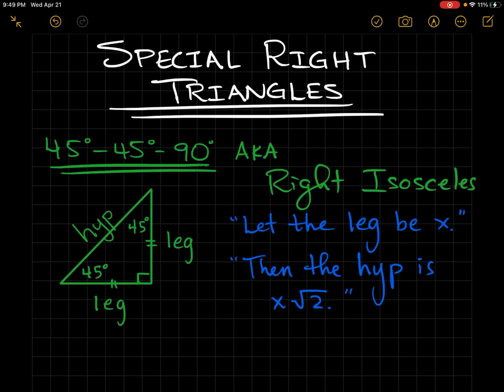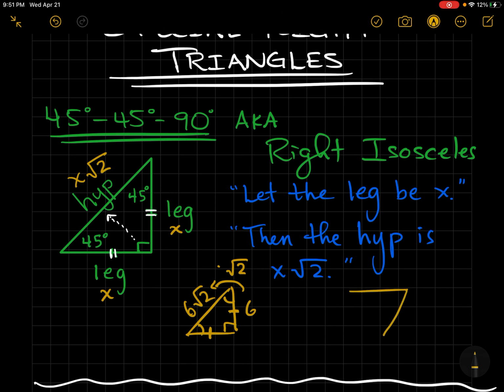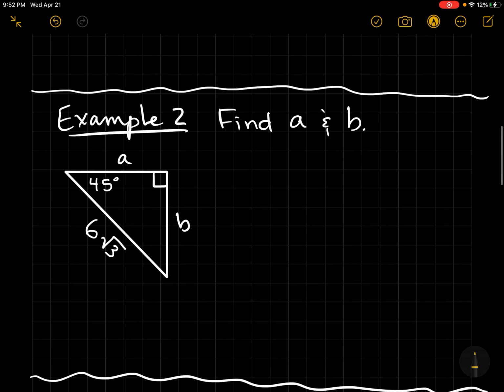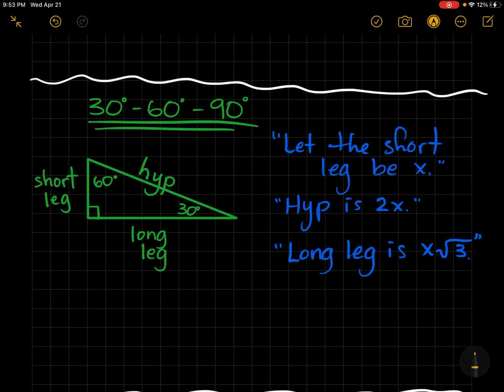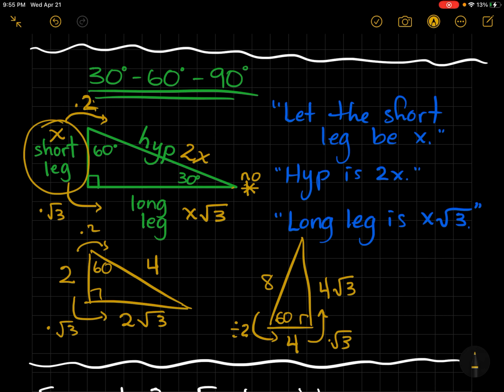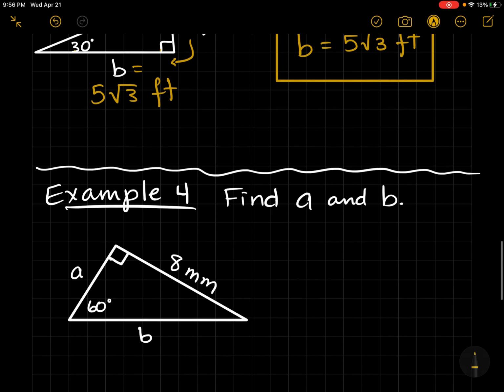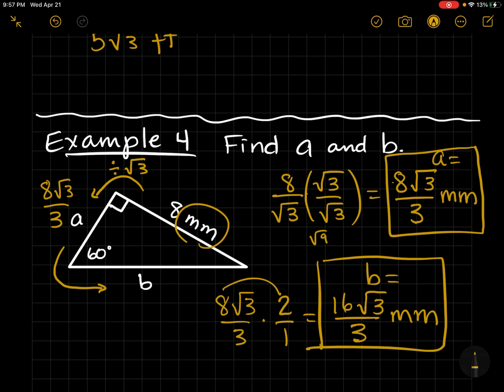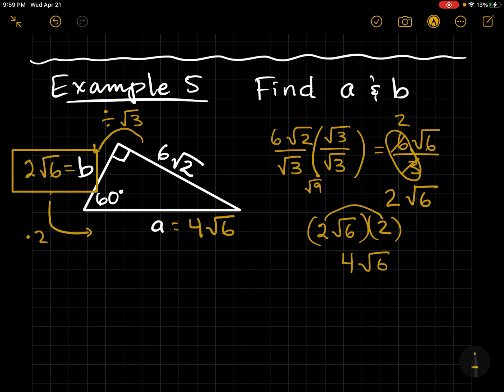Special Right Triangles